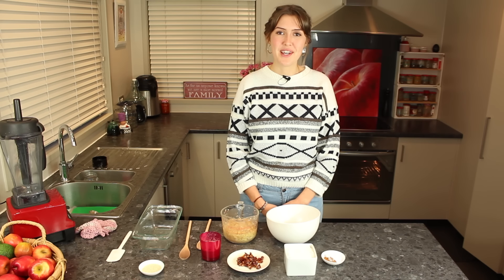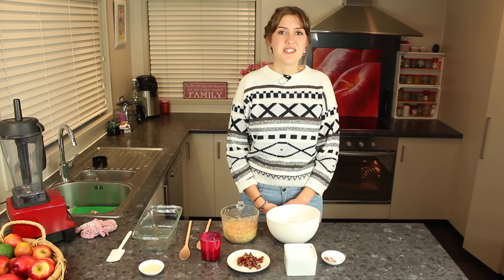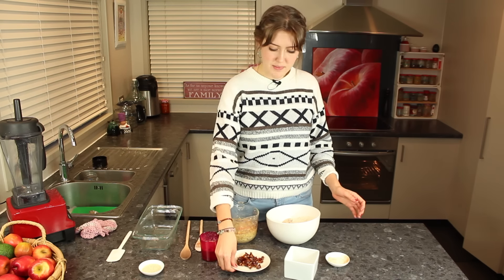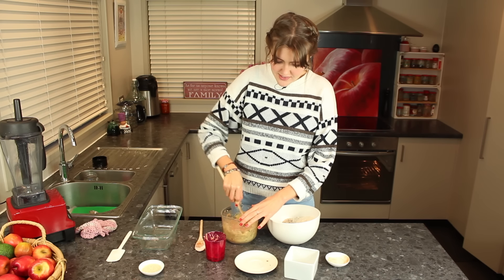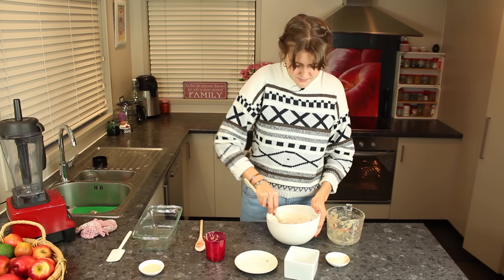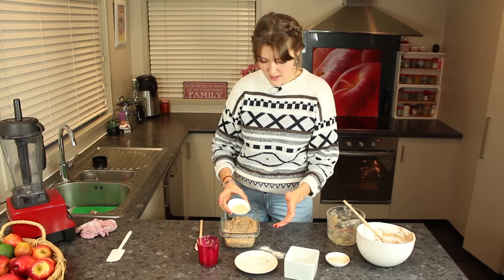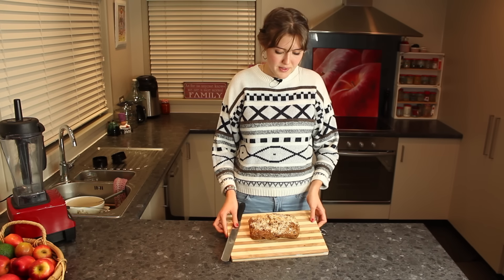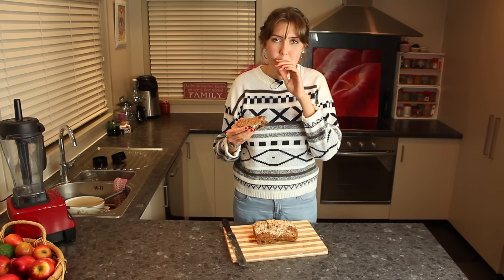Best Plant Based Vegan Banana Bread / Refined Sugar, Gluten and Oil Free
Plant Based Vegan Banana Bread for an afternoon snack! This is a Whole Food Plant Based recipe based on a traditional dish where we have replaced the low nutrient flour with nutrient-packed whole food goodness and mouth watering flavors!  Spread on a little homemade almond or cashew butter and you will cry tears of rapturous joy as food angels descend from heaven.